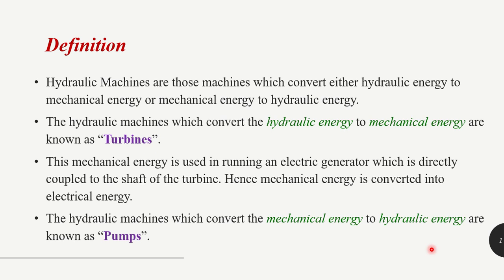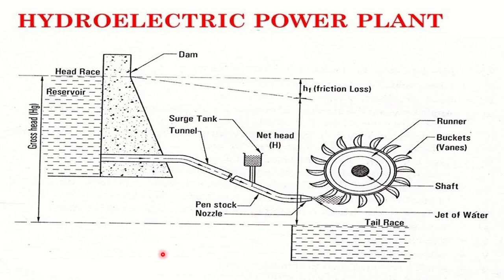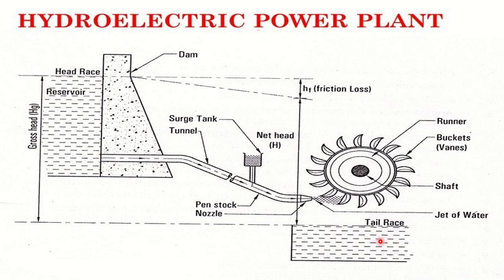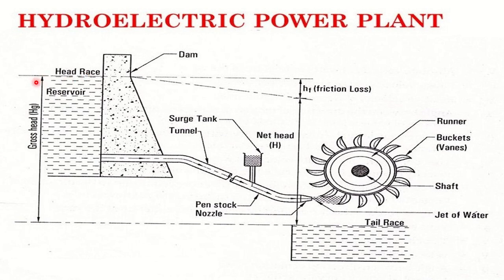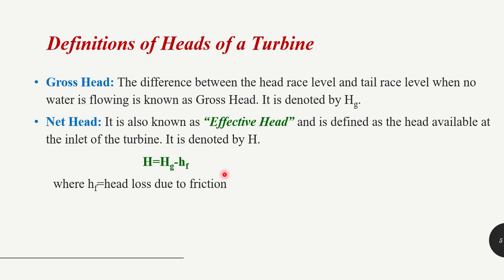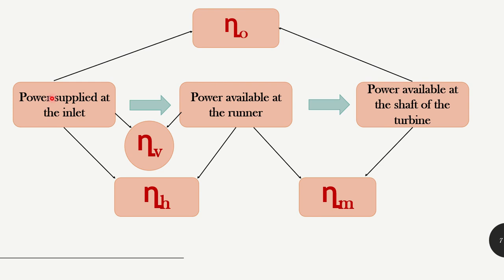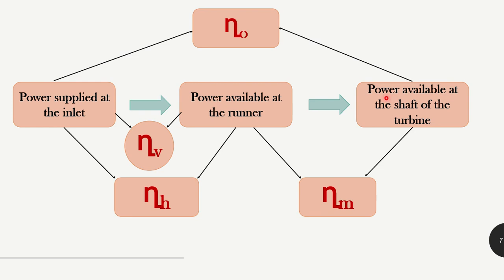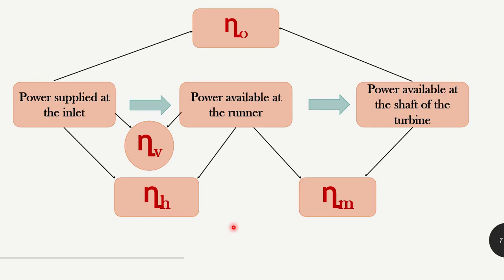Heads and Efficiencies of turbines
This video explains the introduction to turbines, layout of hydro electric power plant, its components, heads and efficiencies related to turbines